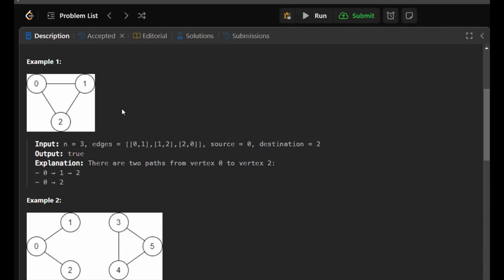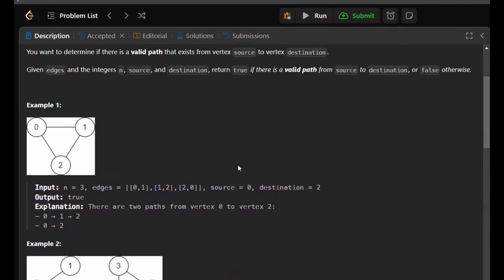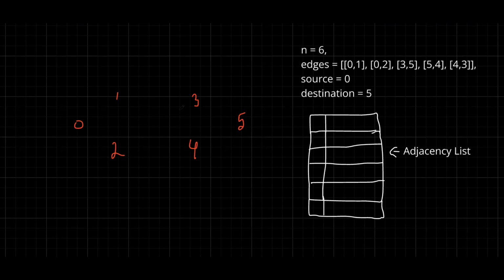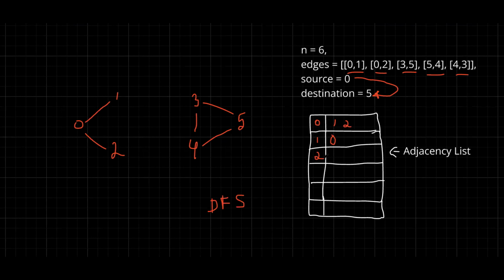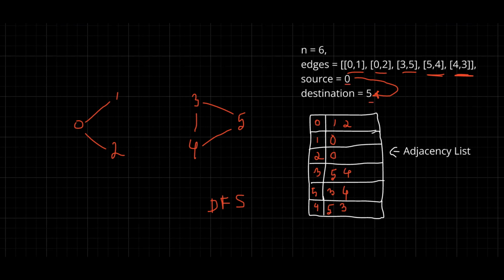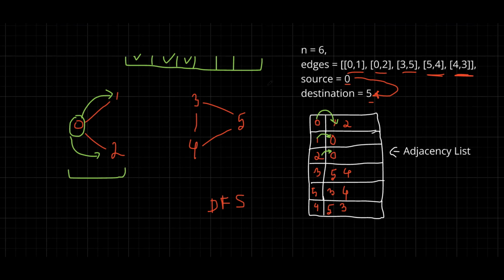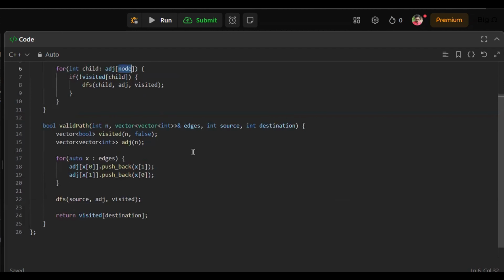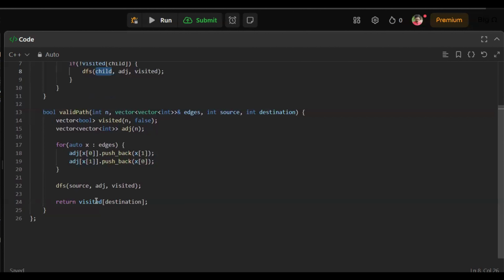Find if Path Exists in Graph | DFS | LinkedIn Interview Question | LeetCode 1971 | C++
Timestamp:
0:00 - Understand the Problem
0:33 - Solution of this Problem